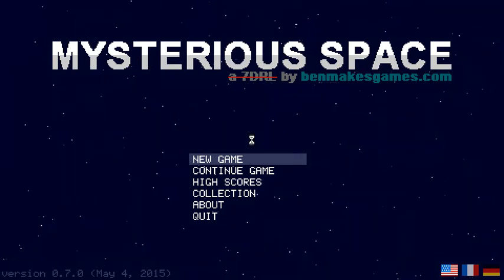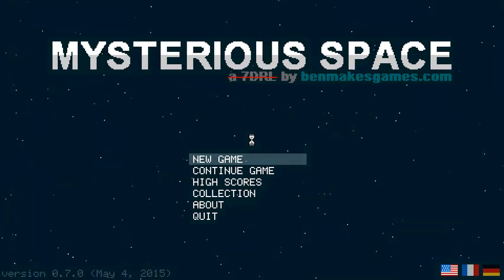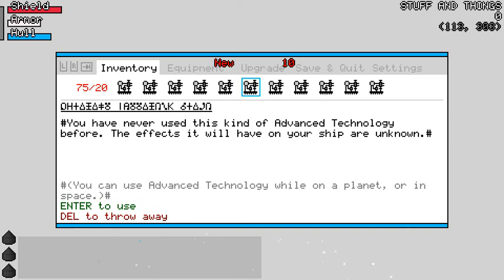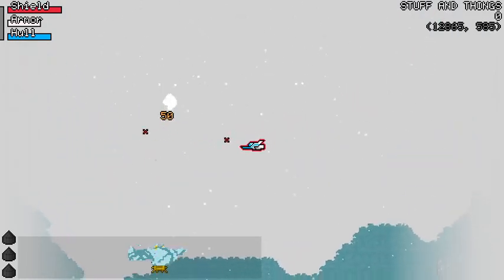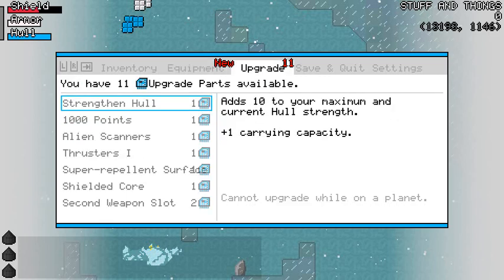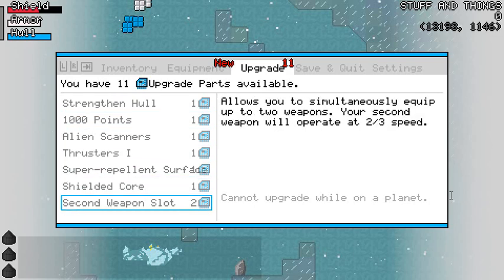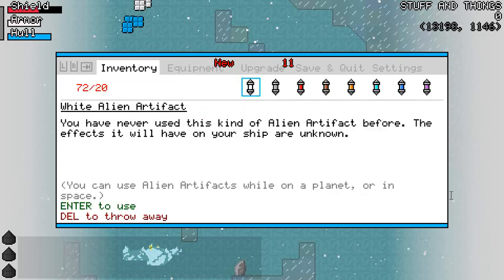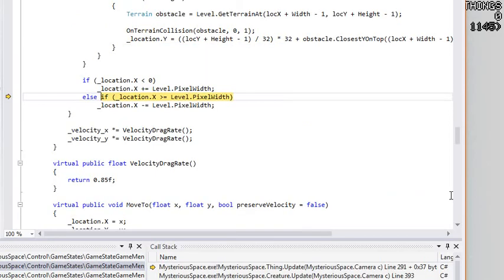Mysterious Space - Steam release update + limited inventory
sorry about the little bits of static in the beginning. they seem to go away pretty quickly. (the actual earphone part already broke; I wonder if the mic is on the way out, too...)

ANYWAY: Steam release... dunno! but I've made some progress.

also: behold: limited inventory. for greater difficulty! this is slowly but surely becoming the update of making things harder ¬_¬ haha